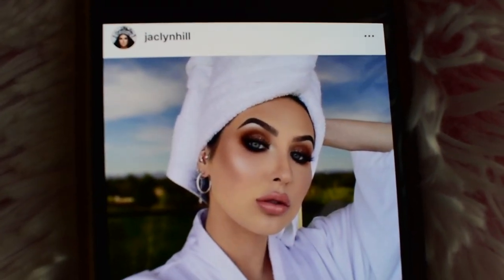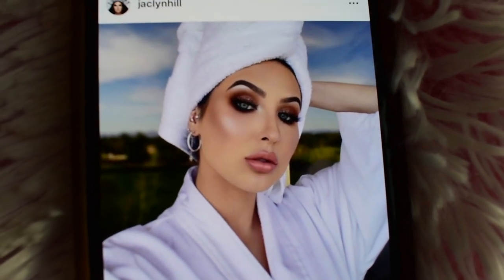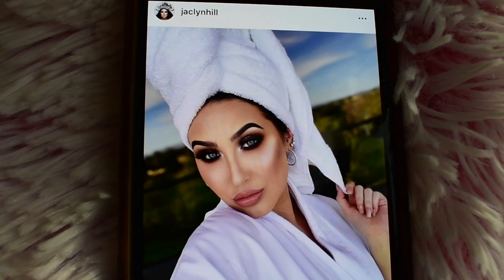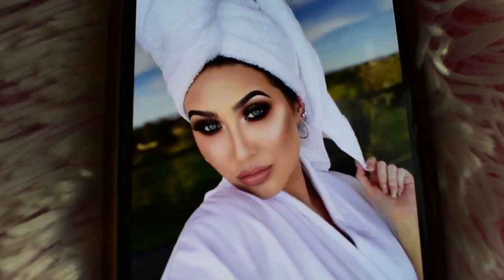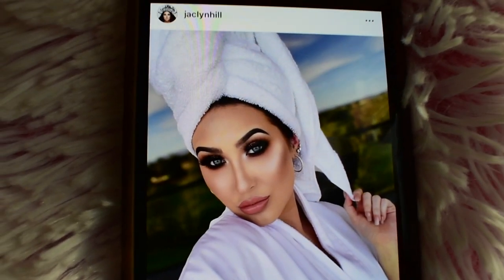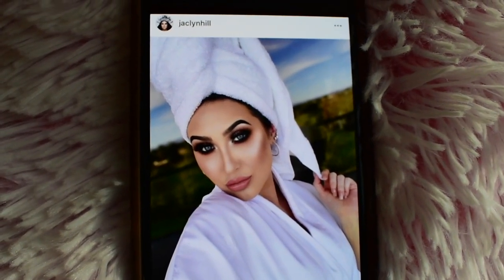I Copied Jaclyn Hill's Instagram Selfies and Makeup Look | Copper Eye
JACLYN HILL TOLD ME I’M GORGEOUS! Ahhh I still can’t believe it, but I love her even more 💖 this video is me recreating her makeup look (and obviously her Instagram selfies)! This is sort of a copper smoky eye with a nude lip and I LOVE it.

If you like this video please give it a 👍! I post new videos 3 times a week and would love for you to join the fam :)